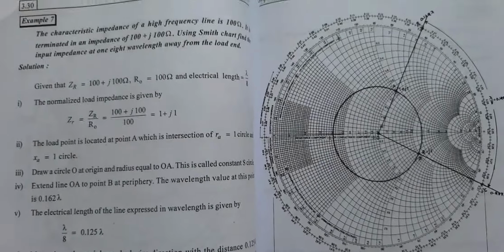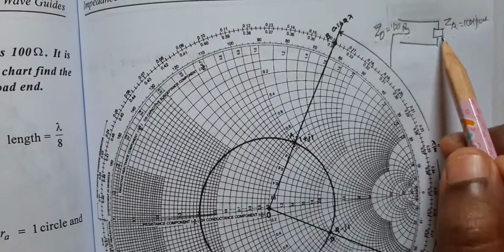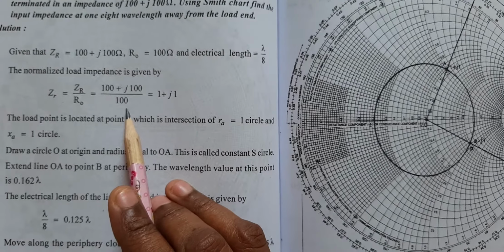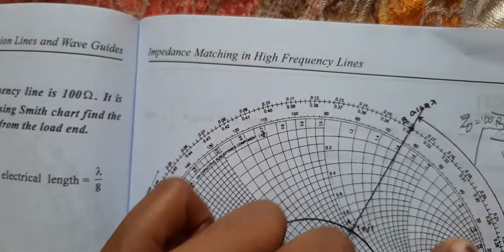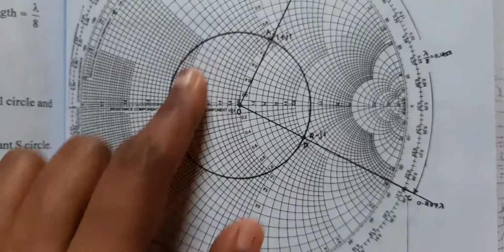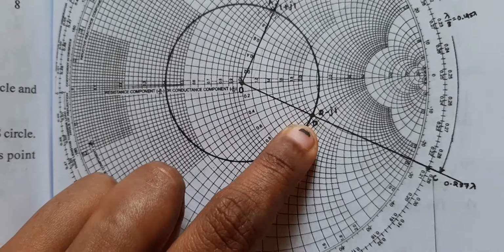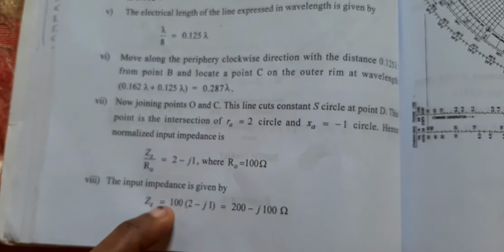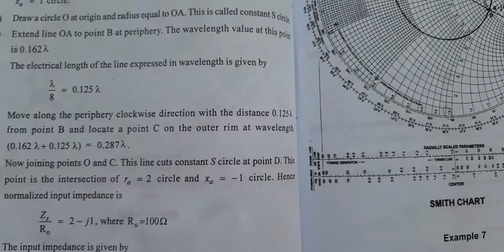Smith Chart problem -To find input impedance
In this video, i have explained Smith Chart Example

Here i have calculated following parameter using Smith Chart :Input Impedance